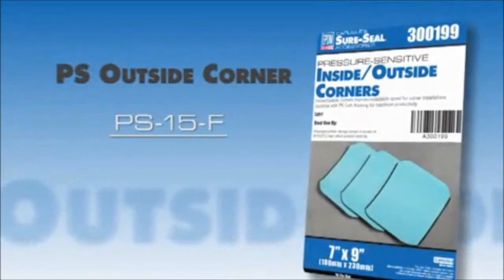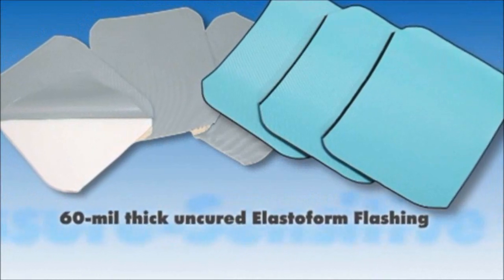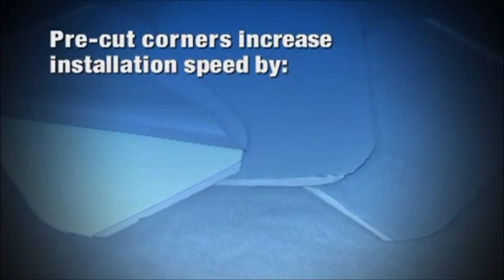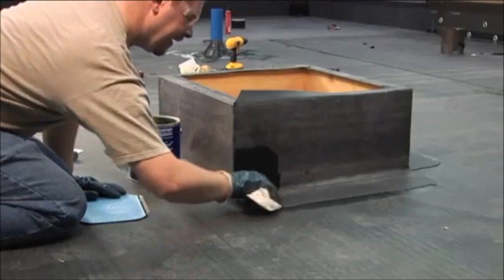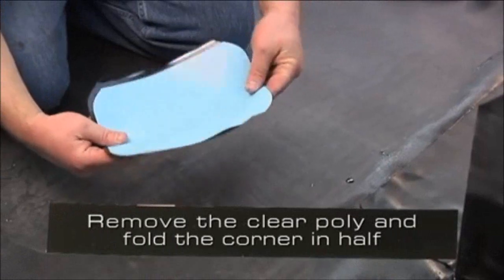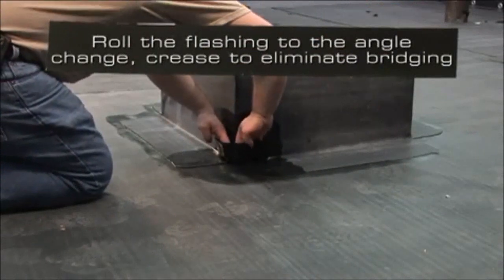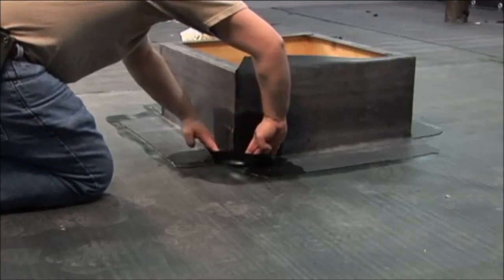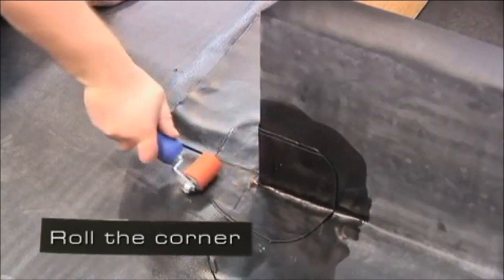Rubber Roofing (EPDM) - Outside Corner Flashing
► Rubber Repair Kit available on Amamzon

Rubber roof repair - this video demonstrates how to install outside corner flashing on a rubber roof, using uncured EPDM peel and stick flashing membrane and primer.